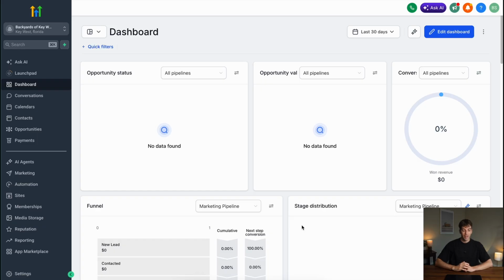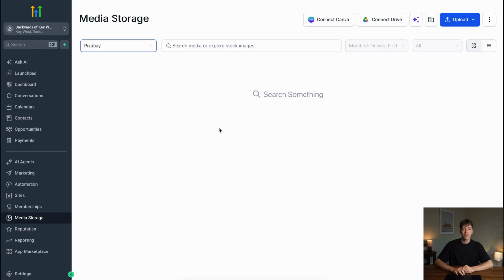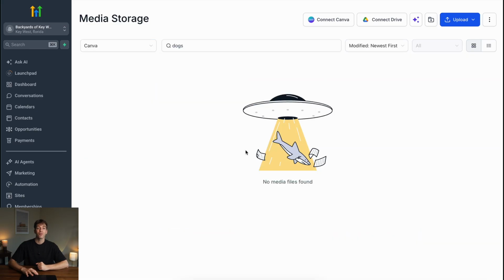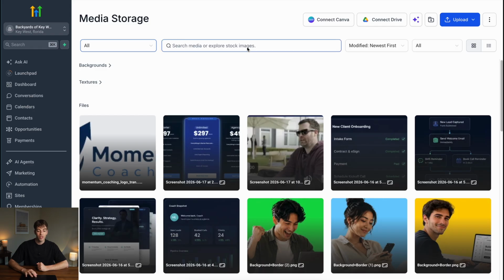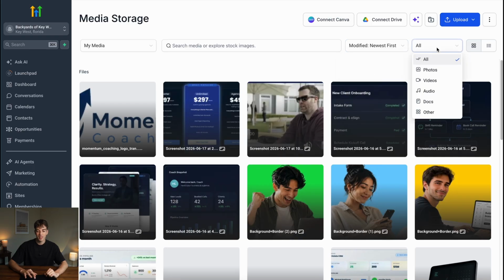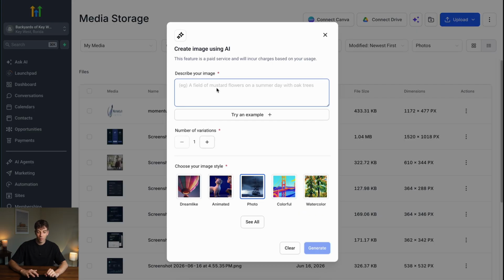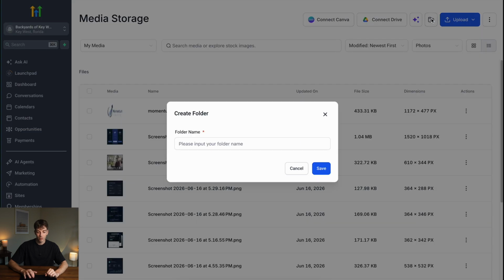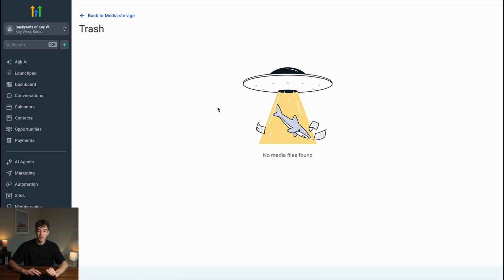How to Upload and Download Entire Folders in the Media Center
In this video, learn how to use folder management inside HighLevel Media Storage to keep your files organized as you scale. I'll walk you through navigating your media library, searching stock photos via Unsplash and Pixabay, connecting Canva and Google Drive, sorting and filtering files, creating images with AI, uploading media, and managing your trash and storage — all from one place.

0:00 Introduction
0:20 Navigating Media Storage
0:39 Searching Stock Media (Unsplash/Pixabay)
0:54 Connecting Canva & Google Drive
1:08 Searching, Sorting & Filtering Media
1:24 List View & AI Image Creation
1:40 Adding Folders & Uploading Files
1:56 Trash & Storage Management